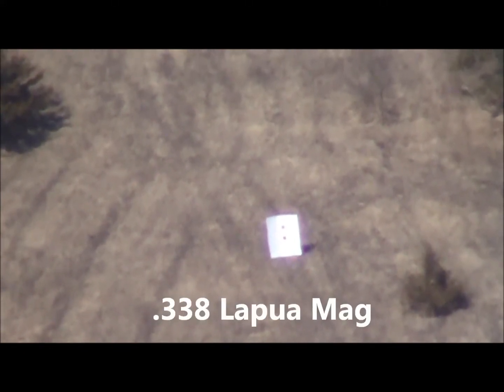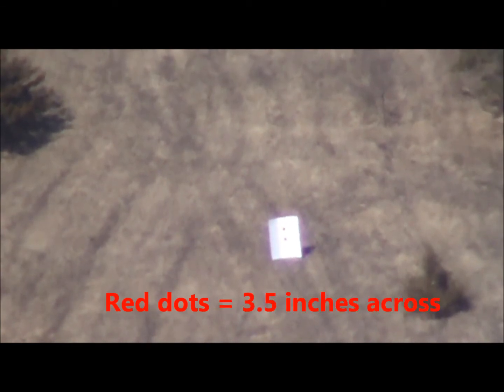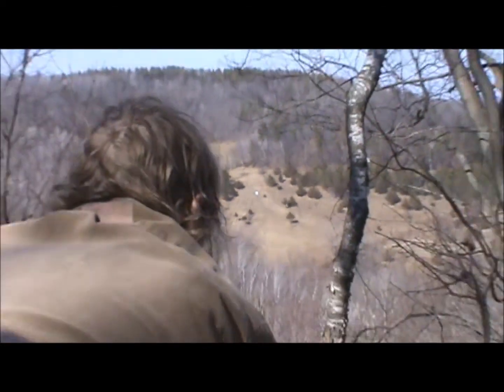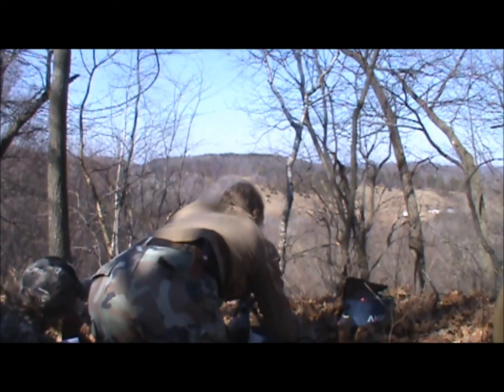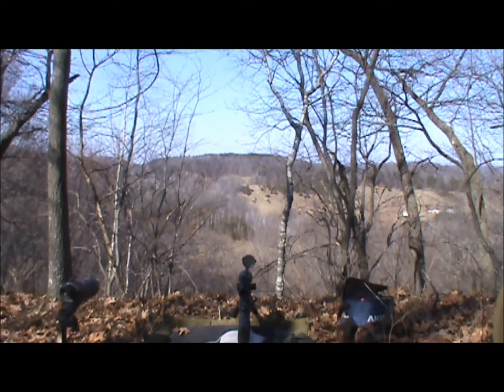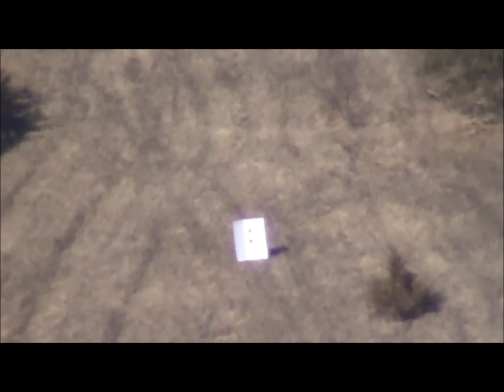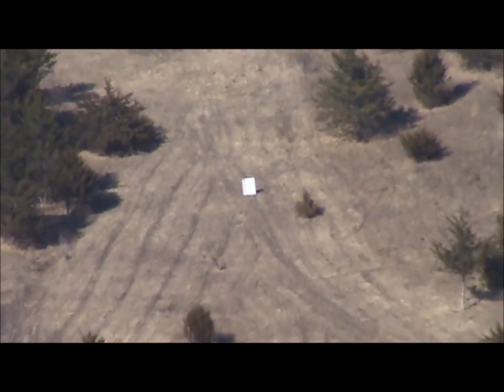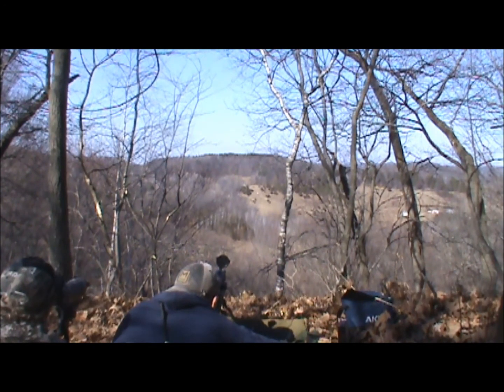Shooting .338 Lapua Magnum 1,000 yds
First time shooting 1,000 yards for 5 shooters.
Using Josh's Savage 10/110 FCP HS Precision .338 Lapua Magnum with a Sightron 10-50x60 scope.  She's a shooter!!
I shot less than a 4.5" group!